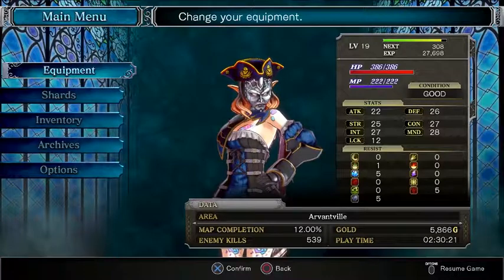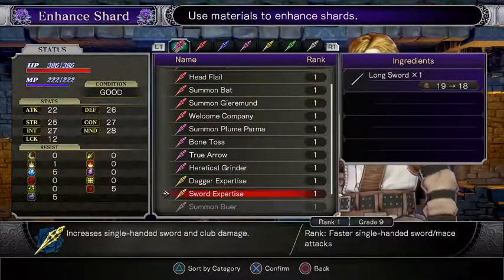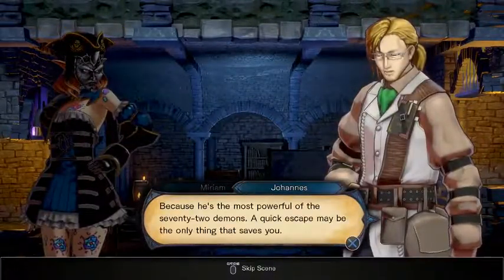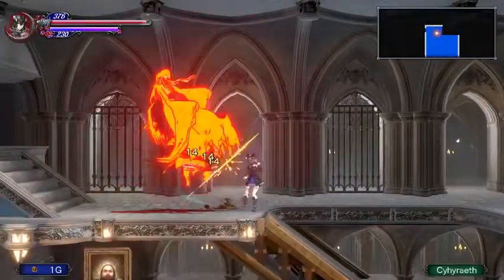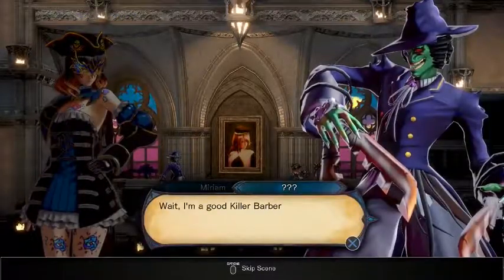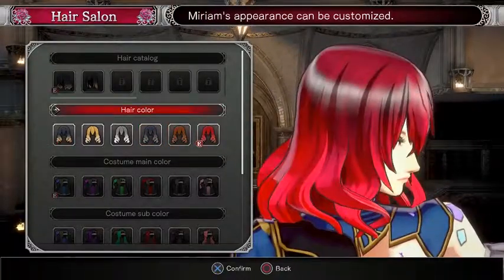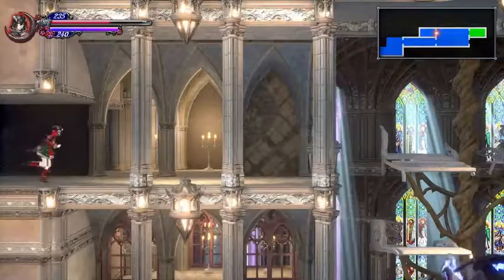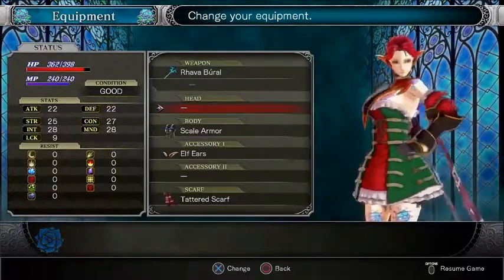Bloodstained Ritual of the Night: Killer Barber Todd - Part 8 - Knightly Nerds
Tote and Ginger Play Bloodstained: Ritual of the Night on PS4

Bloodstained: Ritual of the Night is a Metroidvania video game developed by ArtPlay and published by 505 Games. The game's development was led by former Castlevania series producer Koji Igarashi, and is considered a spiritual successor to the series. Bloodstained was released for Microsoft Windows, Nintendo Switch, PlayStation 4, and Xbox One in June 2019.

Igarashi conceived the game after his departure from Konami in 2014, prompted by numerous fan requests for him to make another Metroidvania-type game. He used the crowdfunding platform Kickstarter to demonstrate to potential funding agencies of the demand for the game in 2015, which successfully raised more than US$5.5 million from backers, making it one of the most funded video game campaigns on the platform. A retro-style companion game, Bloodstained: Curse of the Moon, was developed by Inti Creates and released in May 2018.

The game follows the post-Metroidvania-style gameplay of the Symphony of the Night and the Order of Ecclesia games of the Castlevania series. As Miriam, the player explores a labyrinthine series of rooms presented as a platform game, fighting monsters and bosses, and gaining keys or powers that let them explore previous areas that were previously impossible to reach. Miriam is able to use various weapons to perform melee or ranged attacks to defeat monsters, or special abilities granted by the shards she possesses from monsters to perform magical attacks. Miriam has both a health bar and a magic power bar. Health is lost to monster and environmental attacks, and should this drop to zero, the game is over, requiring the player to load the last save state. Health can be restored by using items or finding health drops from monsters or environmental pieces. Magic power is drained by using shard skills, and if out of mana, the player cannot use shard skills, but mana can be similarly regained as with health.

The player gains new weapons, armor and accessories throughout the game by defeating monsters and in chests. This equipment provides various attributes to Miriam along with offensive and defensive bonuses. For weapons, this also set the type of attacks that the player can make. For example, short swords allow a variety of fast, close-ranged attacks, spears enable slow but long-reaching attacks, and guns allow for long-distance shots but with no melee possibilities. The equipment can be changed on the fly via menu screens in the game. Shards are obtained by defeating monsters, and generally contain a power reflecting the essence of the monster it came from. The player can only equip a limited number of shards but like equipment, can be swapped out on the fly.

Among the maze of rooms include save rooms, allowing the player to save their game and fully regenerate Miriam's health and magic power. Additionally, warp rooms allow the player to quick jump from one region of the map to another previously-discovered warp room. Following the game's prelude, the player also gains access to a set of non-playable characters located at the start of the map that provide stores to buy and sell weapons, shards and ingredients, and crafting services to make new weapons or upgrade shards. The game is presented in a 2.5D style, presenting the game in three-dimensional graphics but restricting movement to a 2D system. Igarashi stated the choice for 2.5D was that it follows in the style of previous Castlevania games such as The Dracula X Chronicles and Mirror of Fate.

Music
Intro: "Knightly Nerds Fanfare" - Tote of the Knightly Nerds